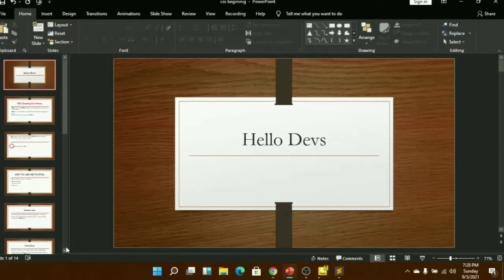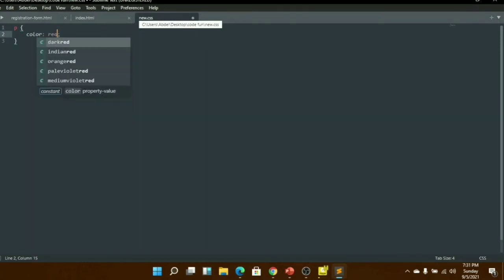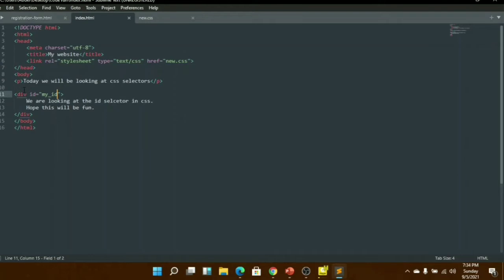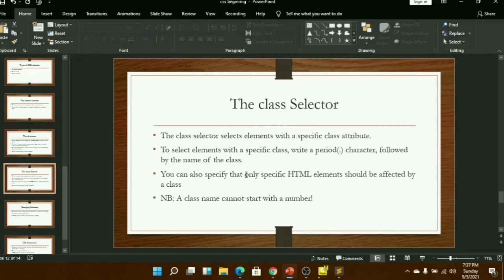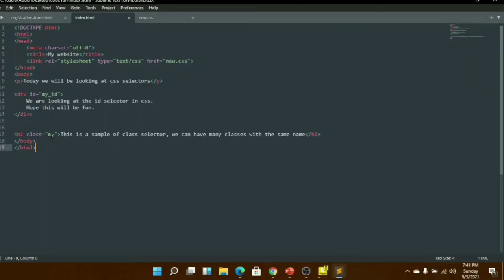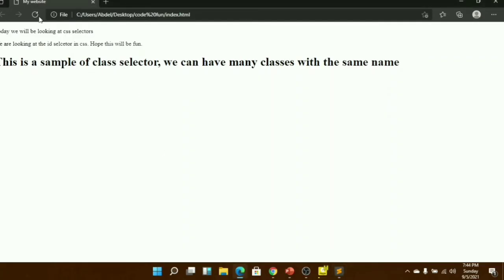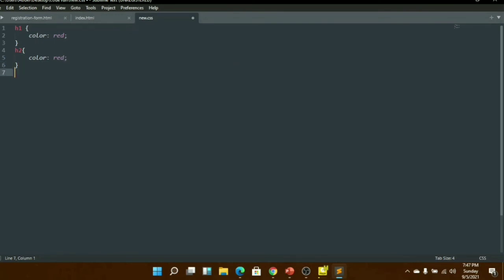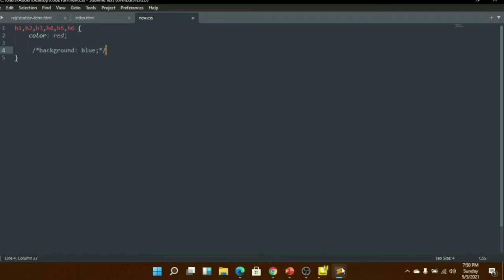Introduction to CSS Continuation (CSS selectors)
Here we will continue from our last lesson, We will be looking at CSS selectors.
link to the last lesson